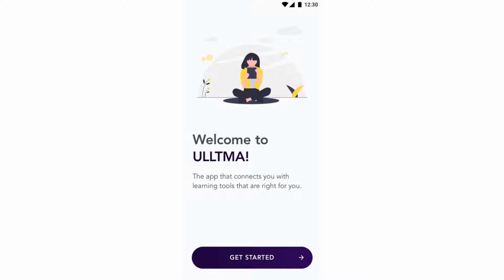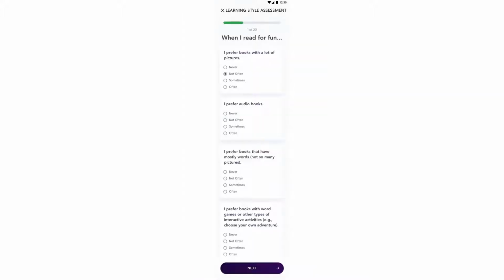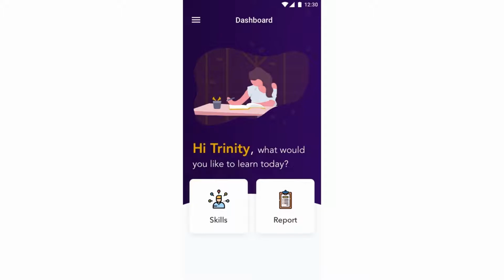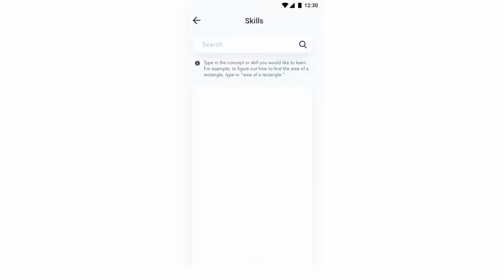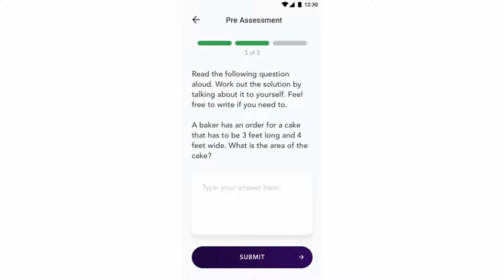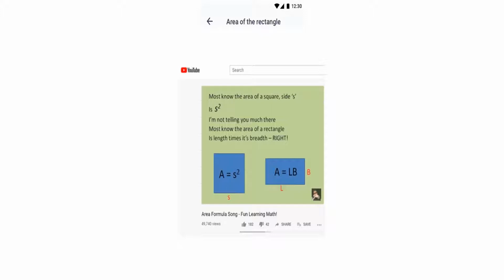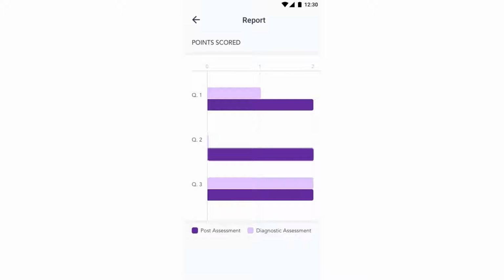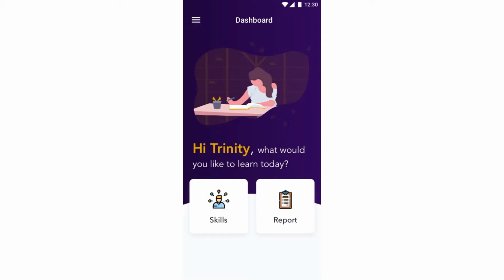ULLTMA App Demo Presentation